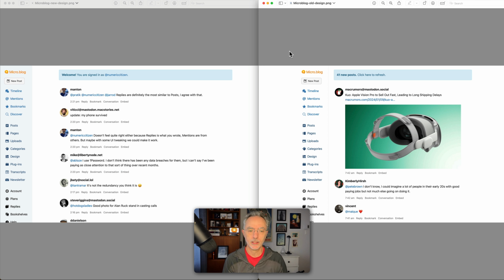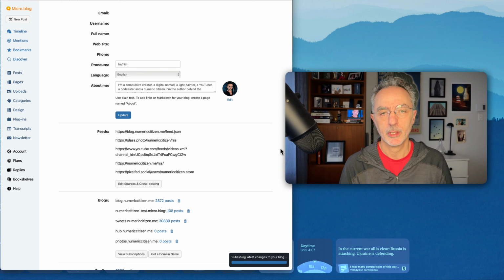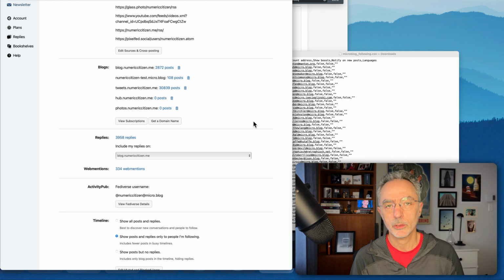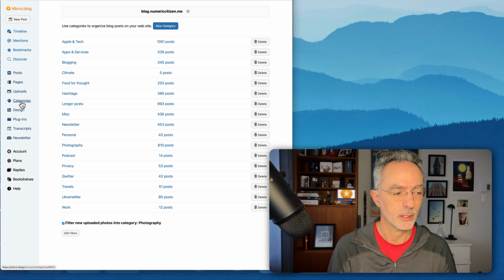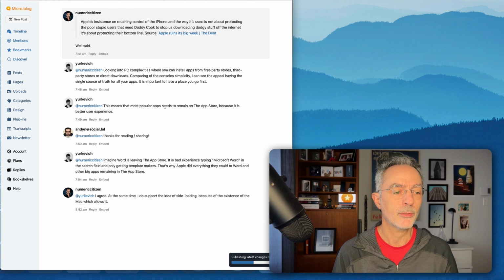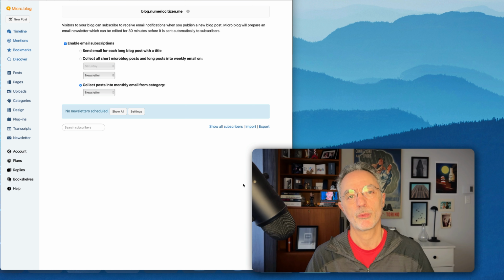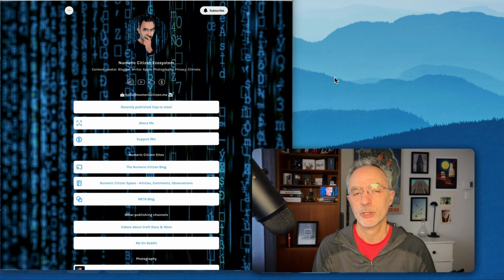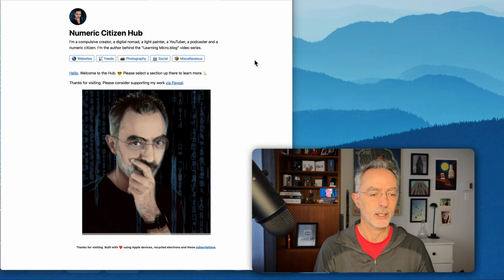What's Up With Micro.blog — Edition 2024-01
Learn more about recent improvements to the Micro.blog web hosting service. January was a very busy month for new features and tweaks.

🕙 CHAPTERS
0:00 - Introduction
0:29 - Update timeline design
1:29 - Viewing errors log
2:16 - Fediverse post editing
2:58 - Mastodon indexing support
3:23 - Download following list
3:53 - View webmentions
4:48 - Categories improvements
5:53 - Embed a reply and conversation indicator
6:41 - Two new export options
7:25 - Newsletters index page
9:11 - One-page website!
12:52 - Follow the news!

I support Ukraine in its fight against Russia, the aggressor.